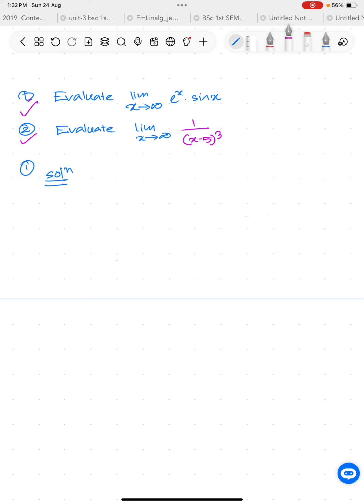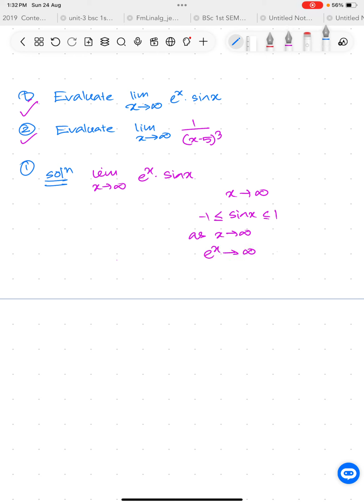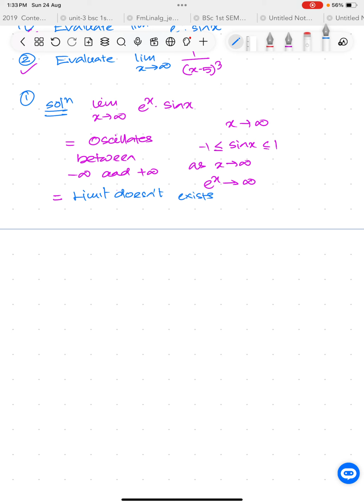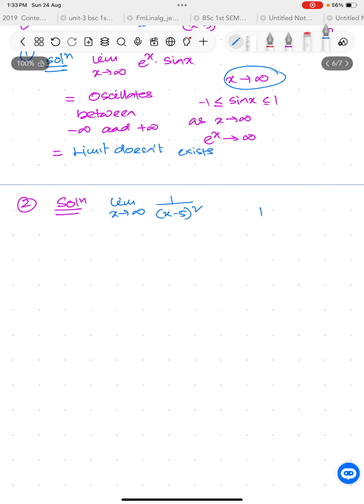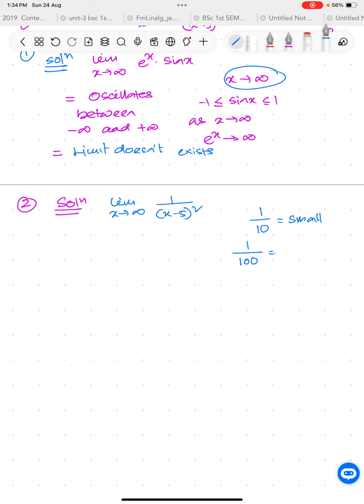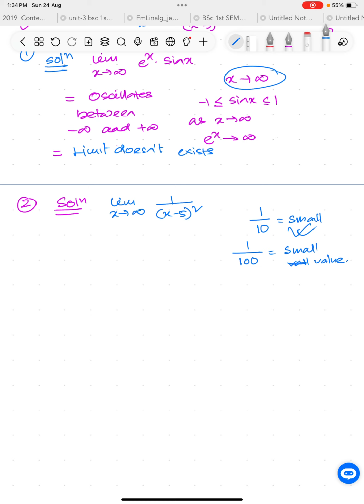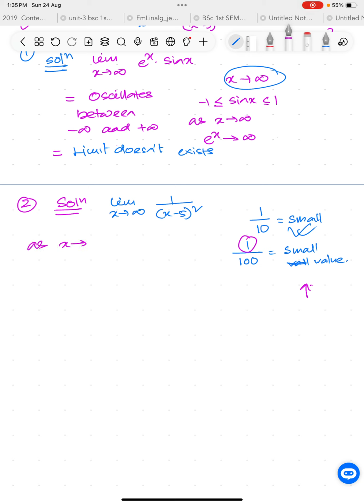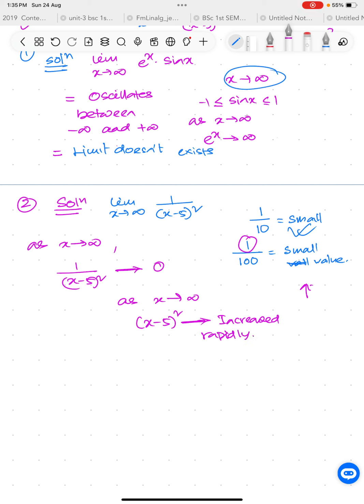Two Important Problems On Limit | Odisha Board Of Higher Mathematics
In this video, we solve Two Important Problems on Limits as per the Odisha Board of Higher Mathematics syllabus. Step-by-step solutions are provided to help students understand the concepts clearly and apply them to similar problems in exams.

📌 Topics Covered:
 • Key limit problems from Odisha Board syllabus
 • Tricks for faster calculation and understanding

✨ This video is perfect for B.Sc. / Higher Education Mathematics students preparing for exams or revising limit problems.